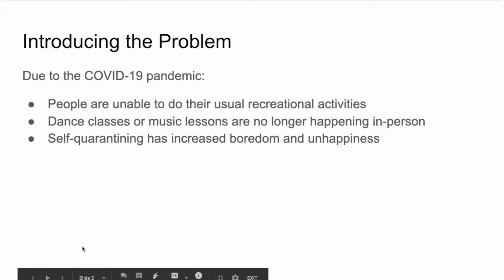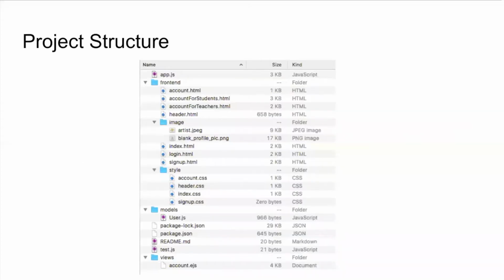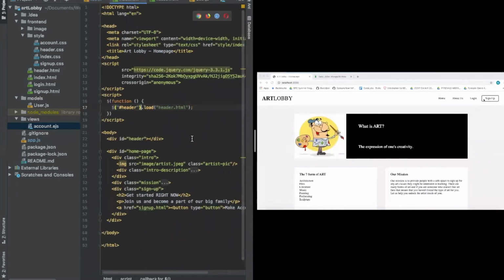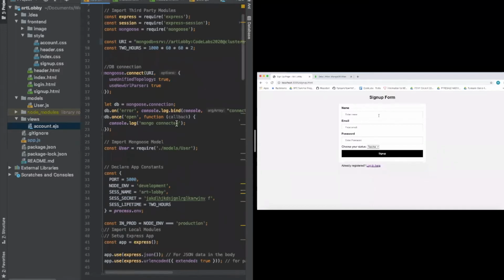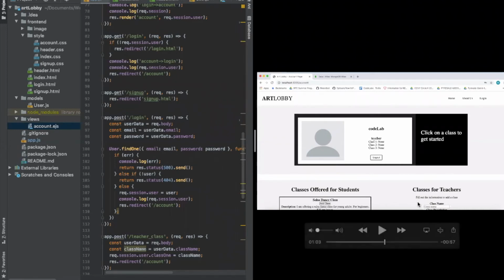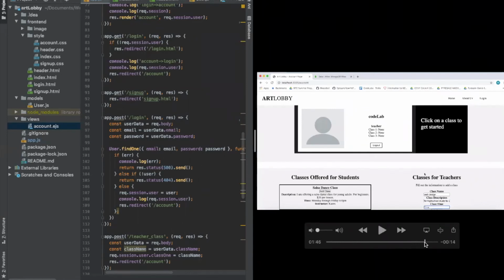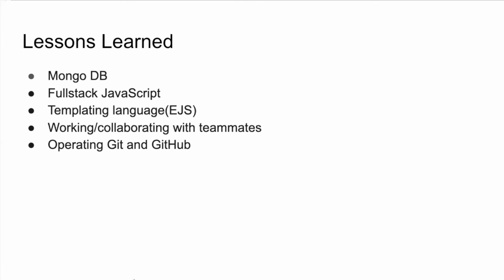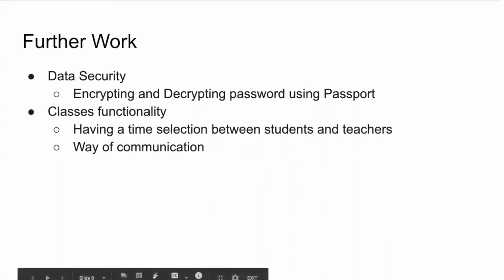Tech Talk: Art Lobby - Kelly Dong, Alishaa Khoslaa, Tucker Siegert